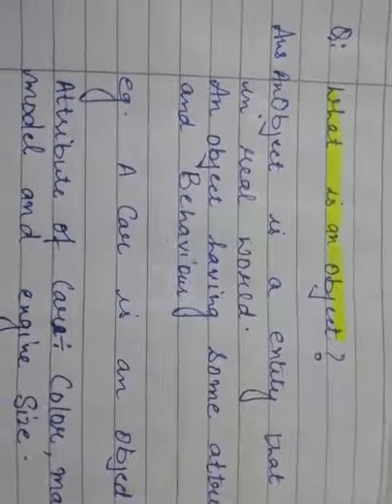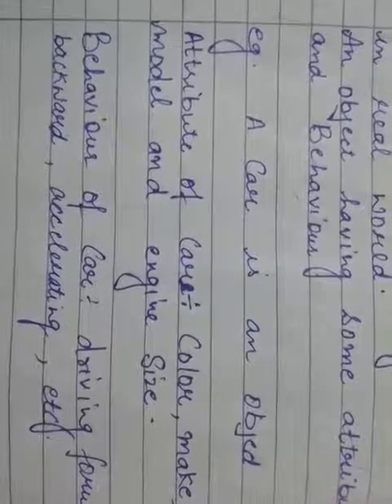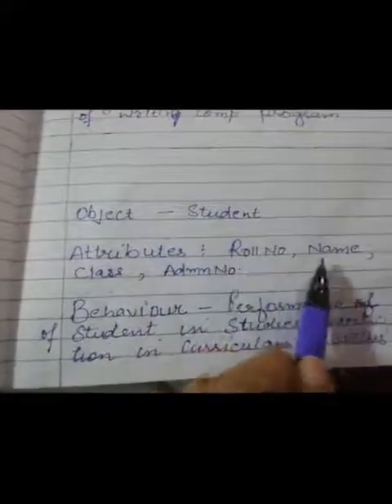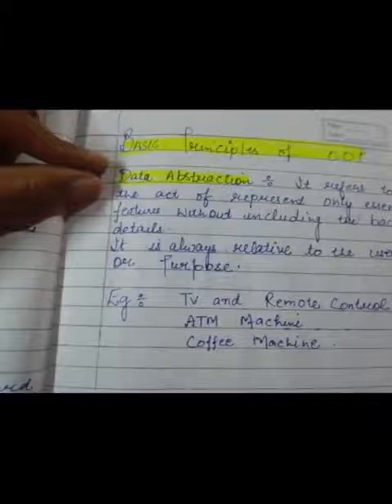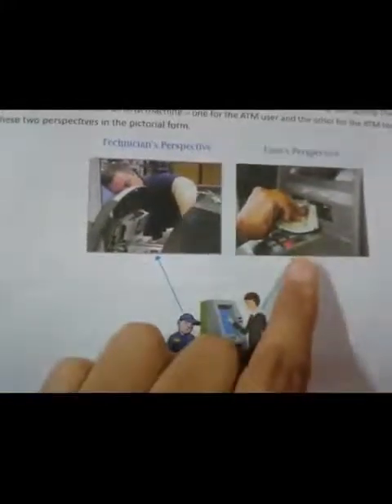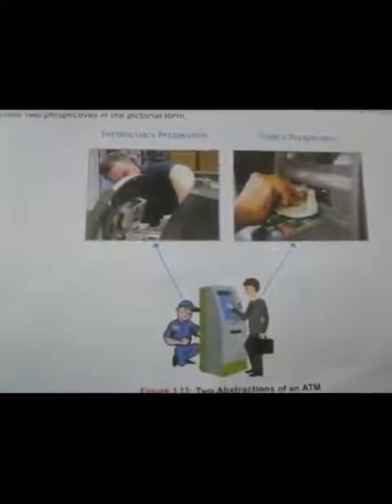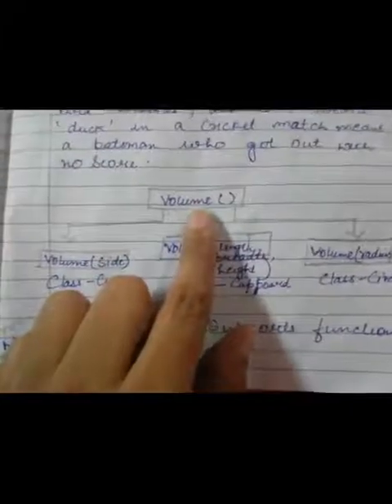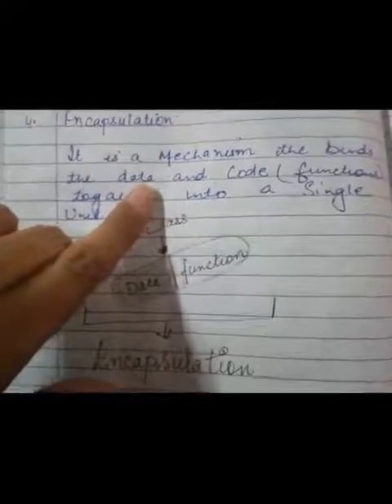Class 9th chapter 1(computer) video 3 30/05/2020